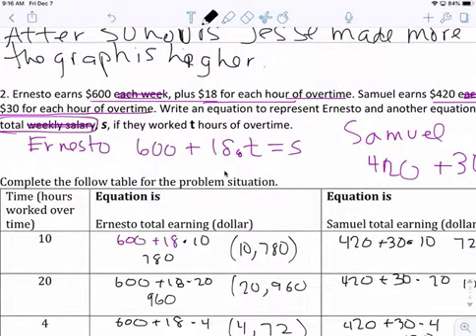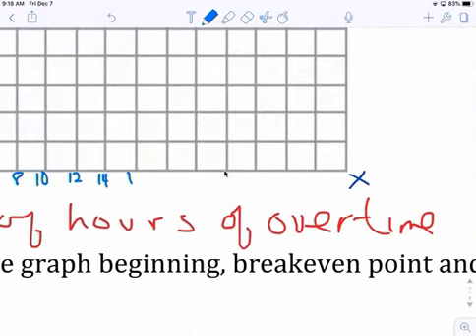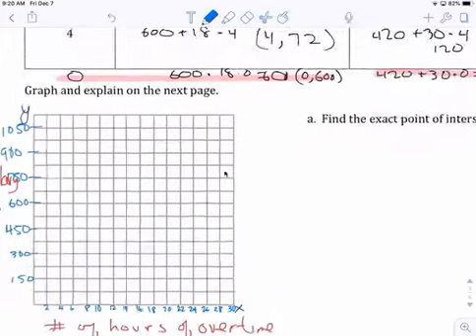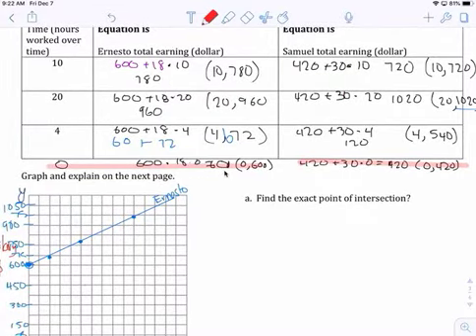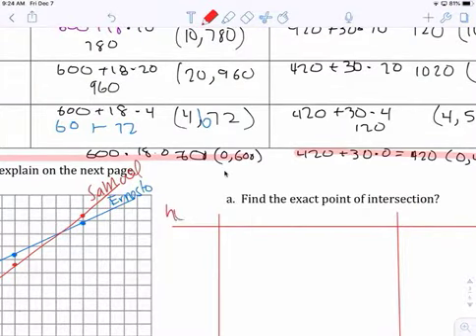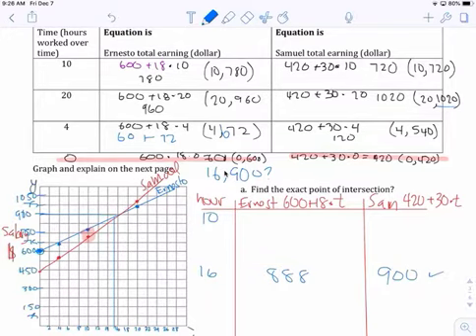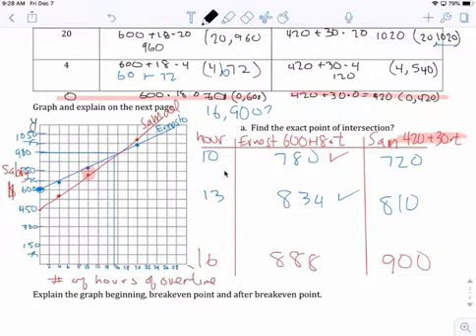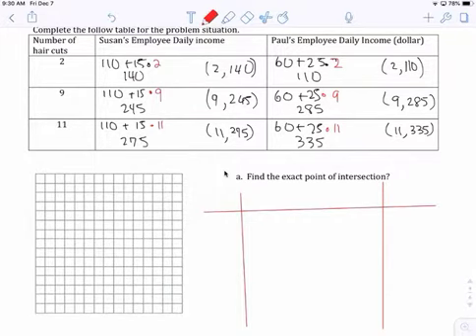CHAPTER 2 6 DAY 4 H